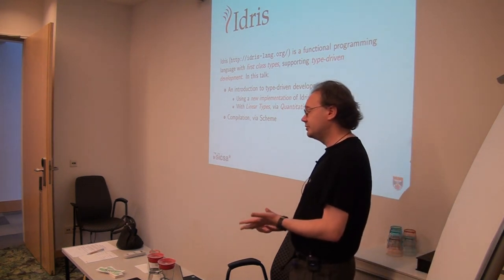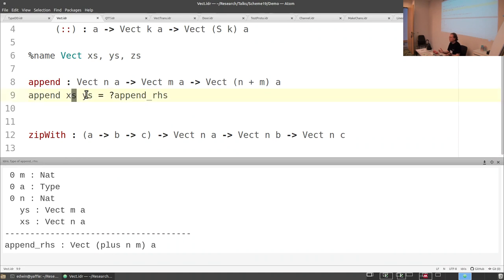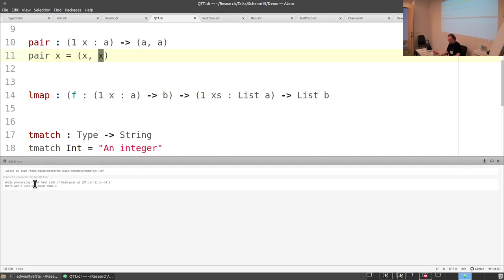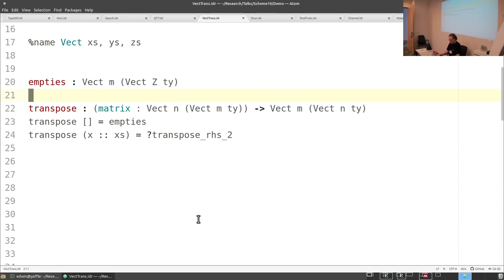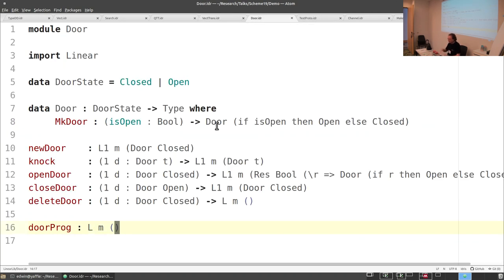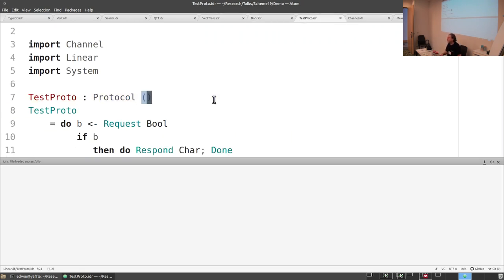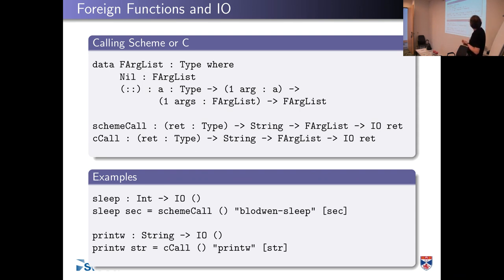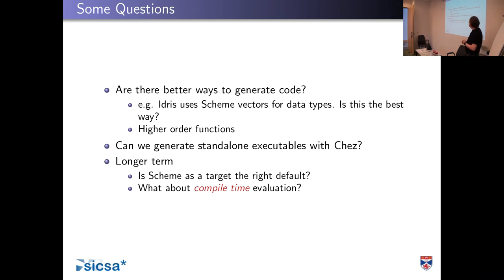Scheme Workshop Keynote: Edwin Brady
In this talk, Edwin Brady discusses his work on types in his language Idris, including a discussion of the evolution from Idris 1 to Idris 2.

Presenter: Edwin Brady
Presented at the Scheme workshop 2019 part of ICFP'19: icfp19.sigplan.org